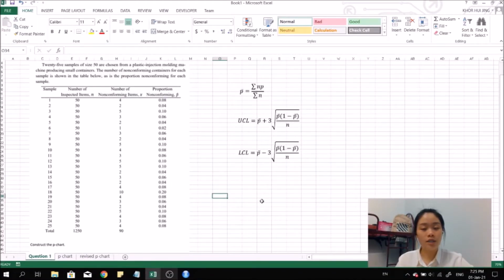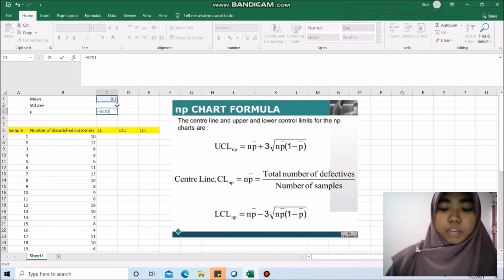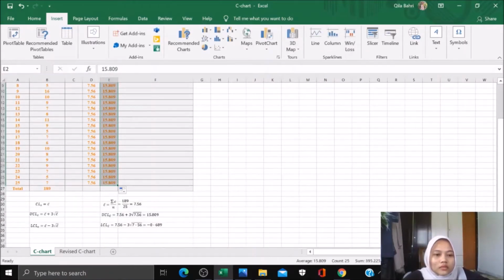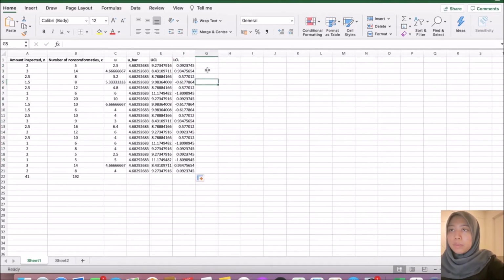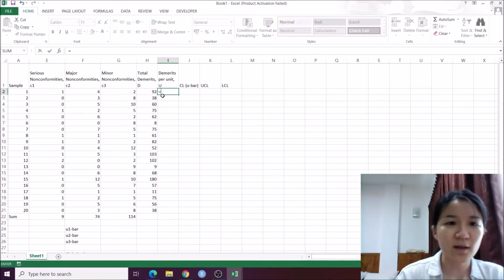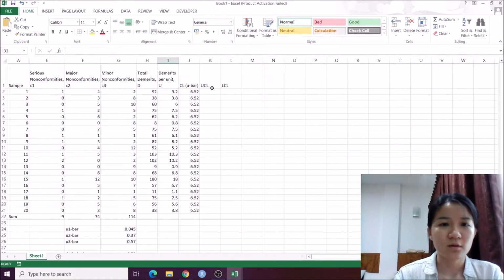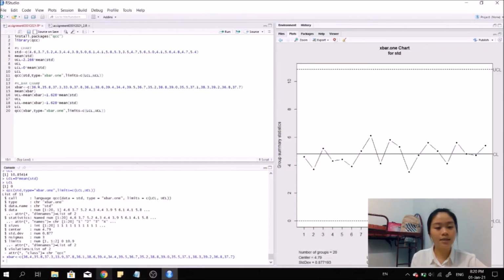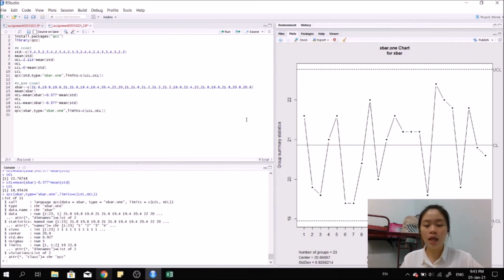SSCM3133-01 SQC GROUP F ASSIGNMENT